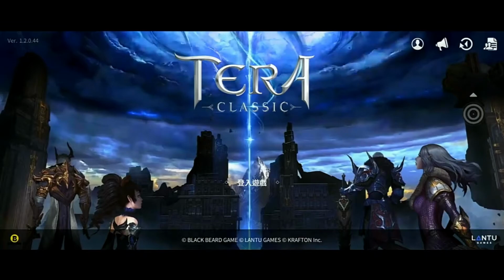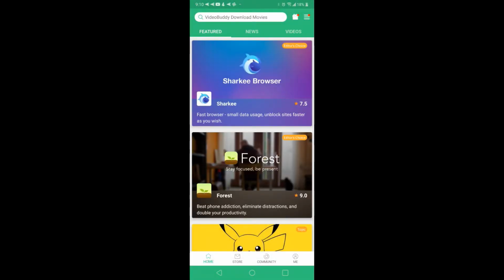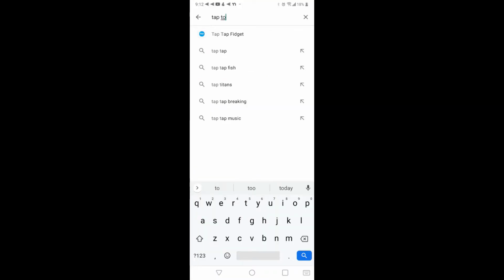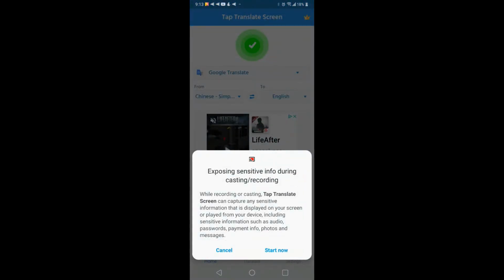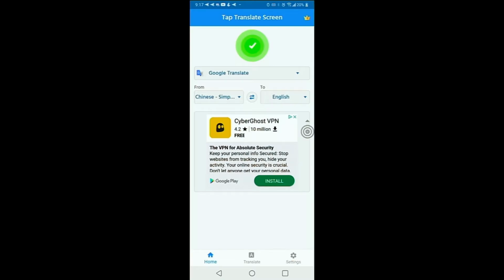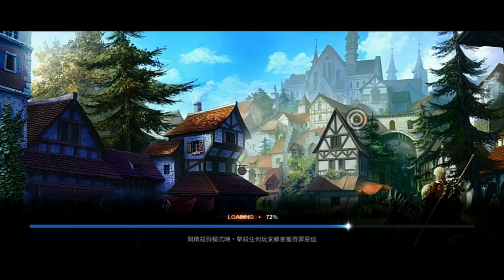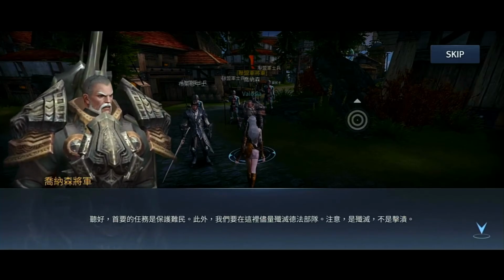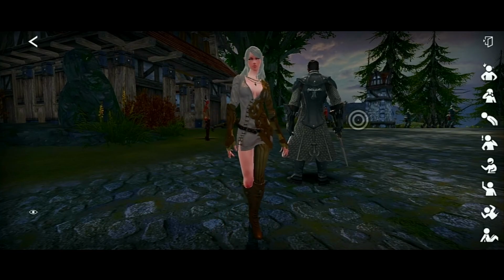How to play Tera Mobile Classic in English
This is a short video on how to play Tera Mobile Classic in English!